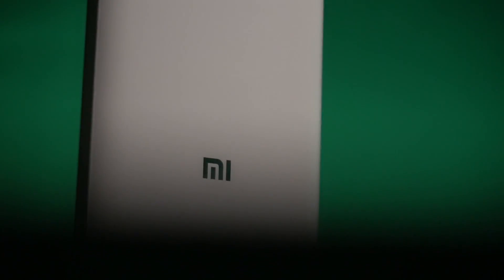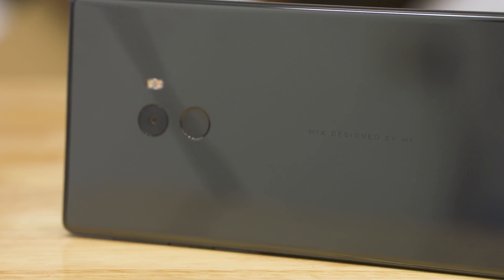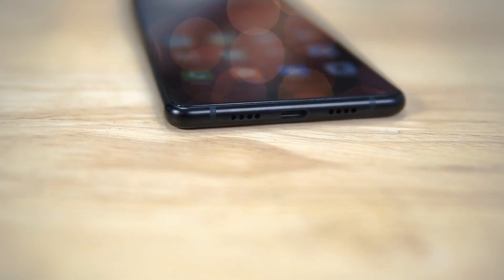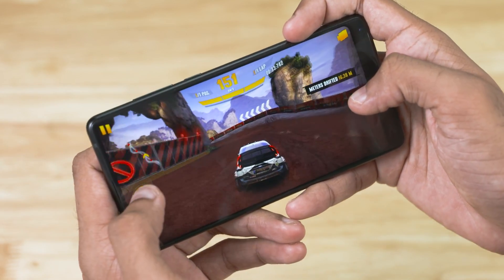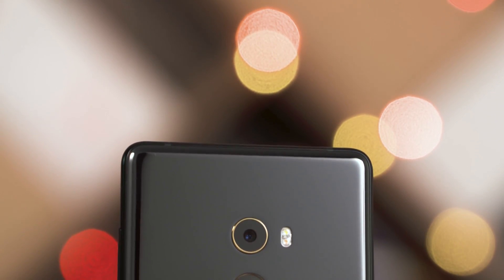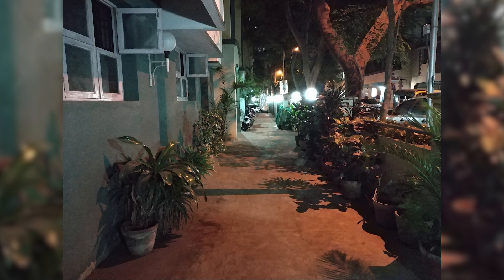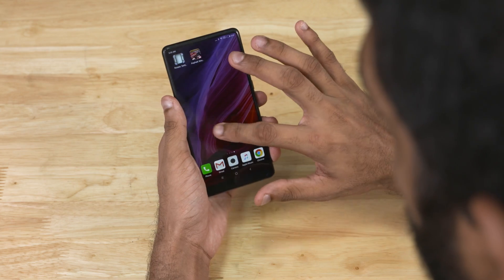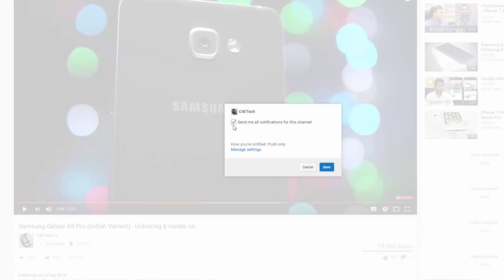Mi Mix 2 Review - Xiaomi's Best?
Our full review of the Xiaomi Mi Mix 2 after spending about a week with it.

Where to buy the Xiaomi Mi Mix 2

The Xiaomi Mi Mix 2 sports a 5.99" IPS LCD Display with a Full HD resolution.

The Xiaomi Mi Mix 2 is powered by a Snapdragon 835 chip and sports 6GB RAM along with 128GB of storage.

On the optics front, the Mi Mix 2 sports a 12 Megapixel camera, with the same sensor that's found on the Mi 6, but with F2.0 lens. It's got 4 Axis optical image stabilization and 1.25 micron sized pixels.

All this is backed up by a 3400mAh battery.

So is the Xiaomi Mi Mix 2 a phone you are looking forward to? Would you pick a Mi Mix 2 if given the chance?

Music Credits